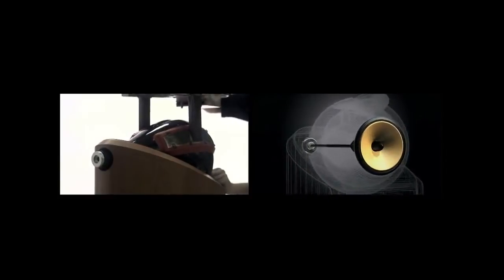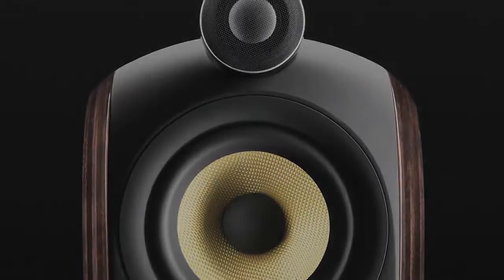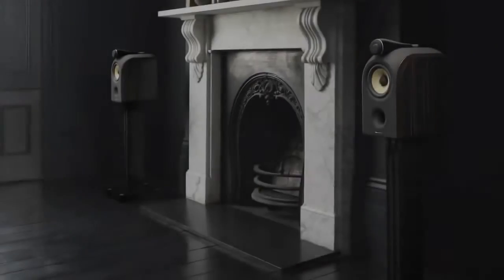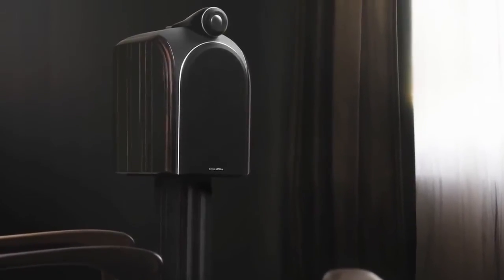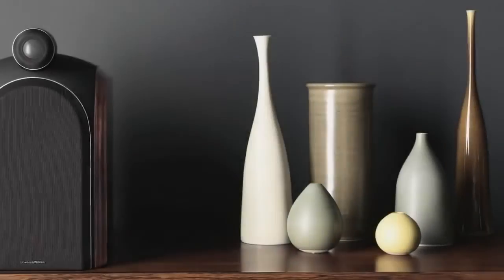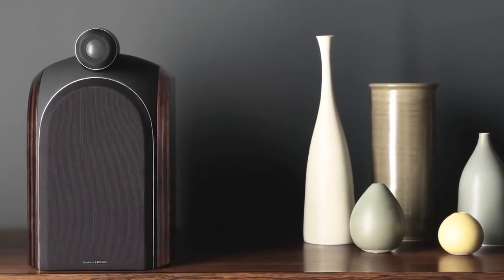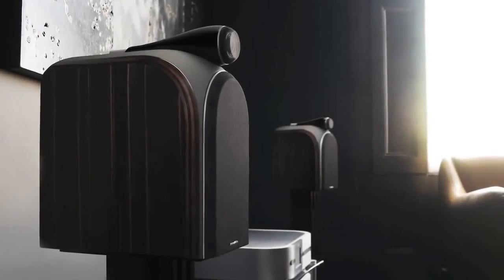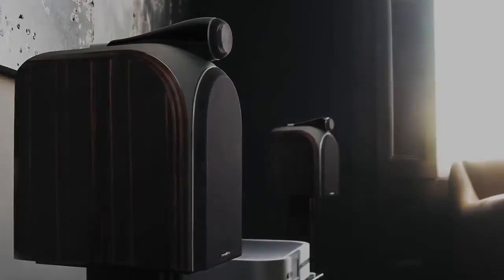Interview with B&W PM1 Loudspeaker Designer, Morten Warren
Morten Warren, founder of Native Design Ltd. in London, discusses his extensive designing influence on the Bowers & Wilkins PM1 loudspeaker. A decided favourite system at our Loudspeaker R&D Laboratory in Vancouver.

(Courtesy of B&W Group Ltd, Bowers & Wilkins Ltd, & Native Design Ltd.)